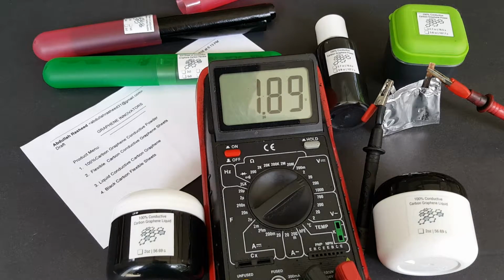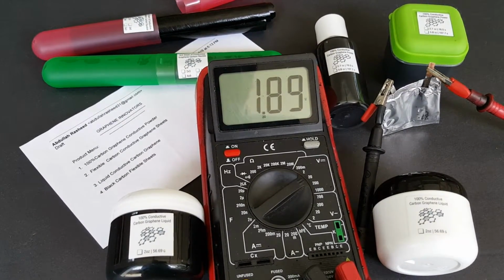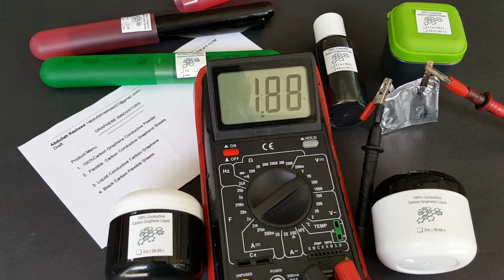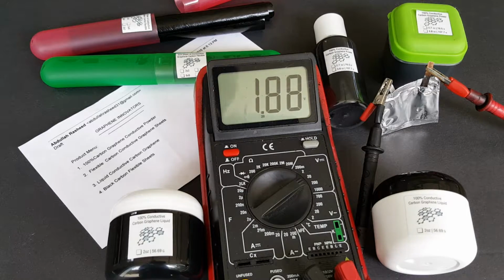New knowledge of self chargeing battery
New  knowledge of  self chargeing battery Abdullah Rasheed